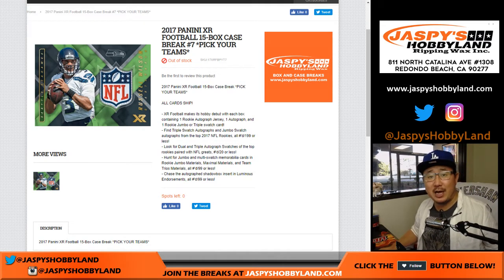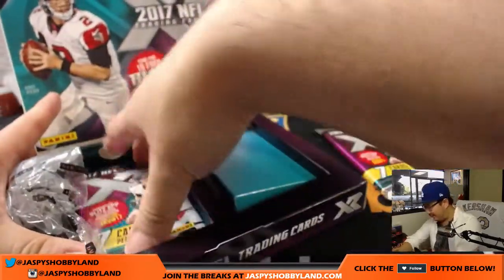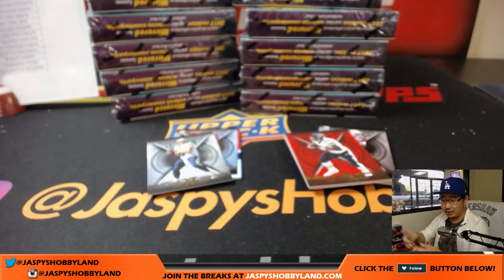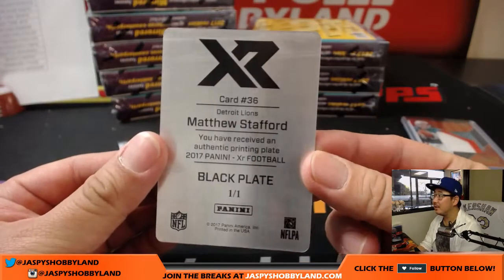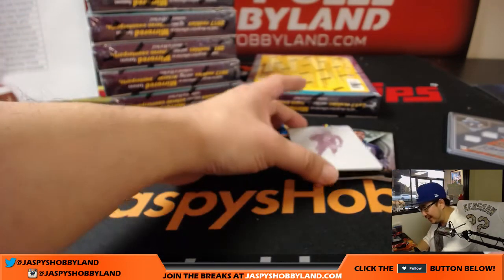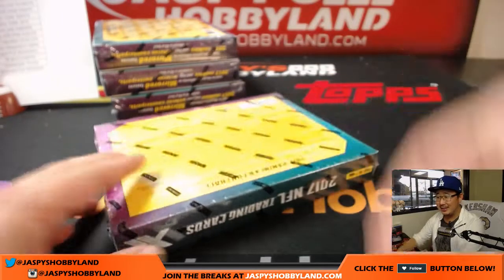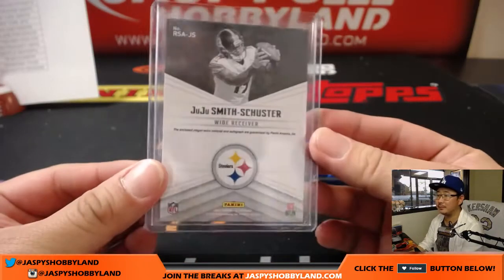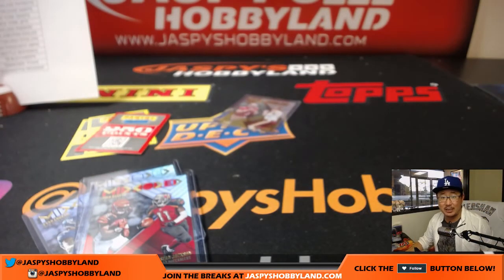Tu, 10/10/17 [15Box PICK YOUR TEAM] #7 - 2017 Panini XR NFL Football